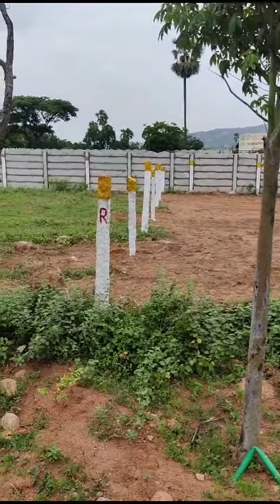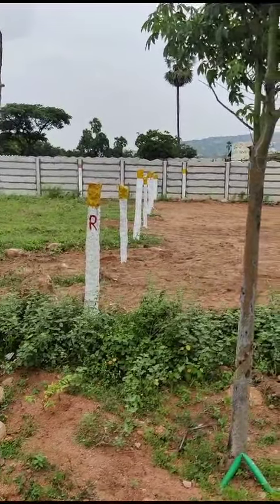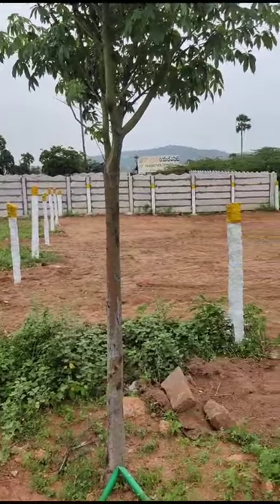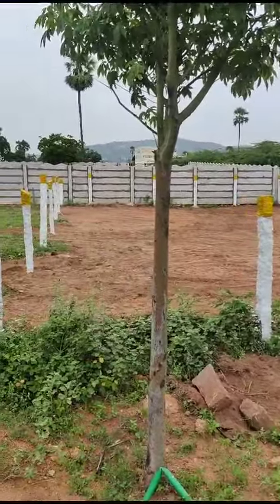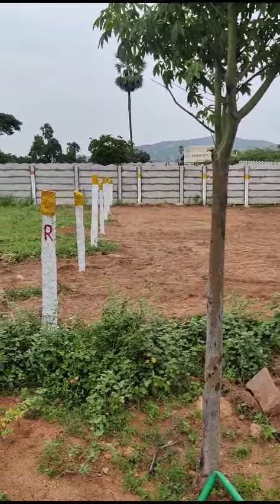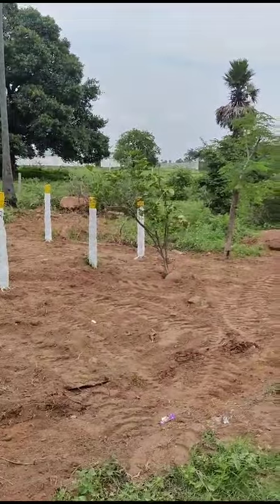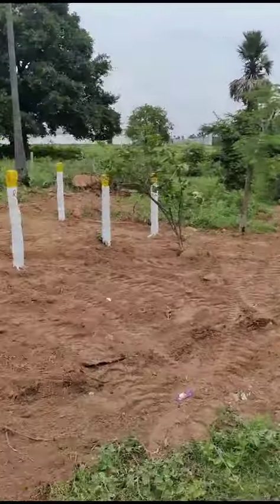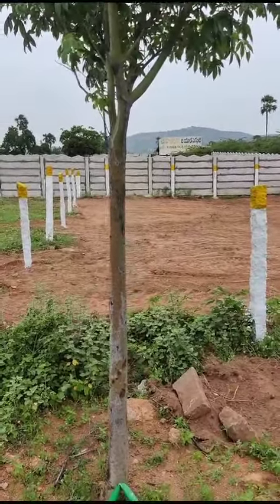commercial open plot 200sqrds for sale South facing in Inamguda Hyderabad |p.code:91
Residential plot :
Dimension:  34 * 53
Facing : South
Price: 16.5K
Location: Inamguda
Roads : 40 feet road available.
Distance : 600 meters from vijayawada high way.